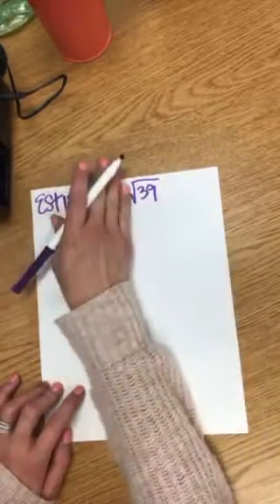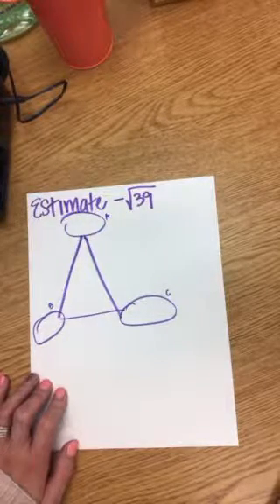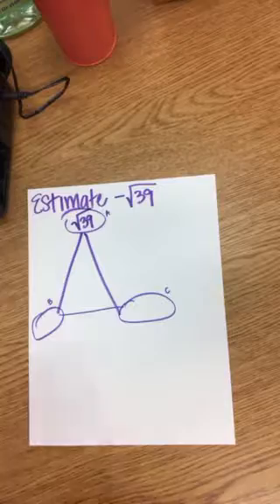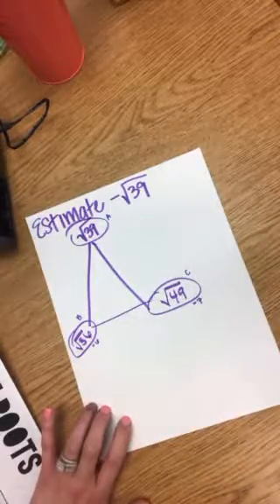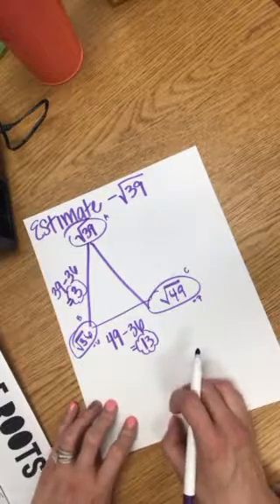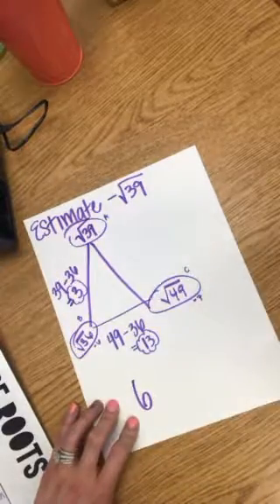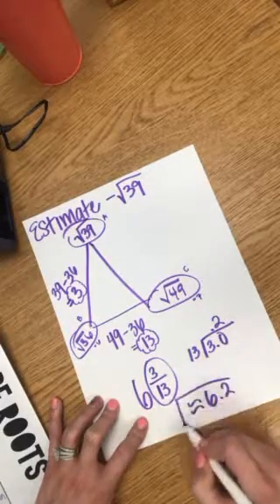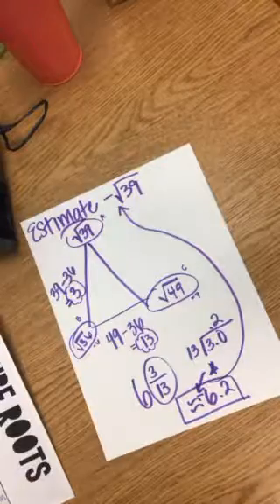Estimating Square Roots Reteach